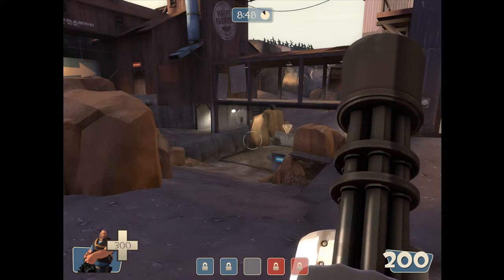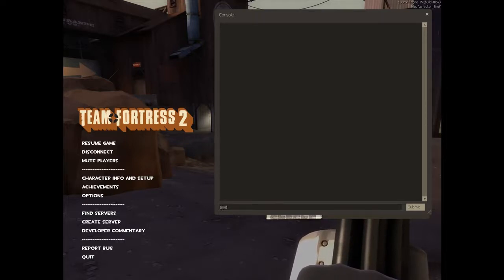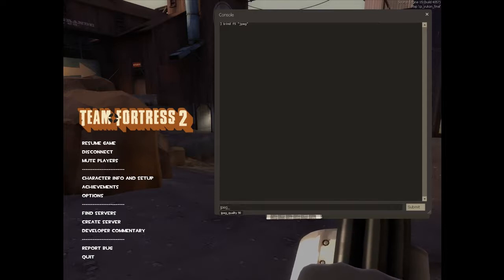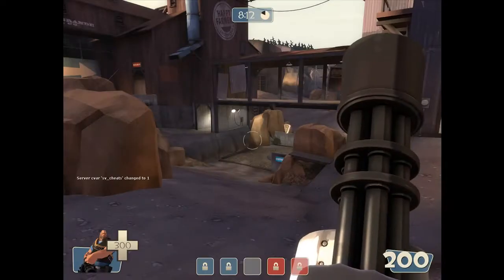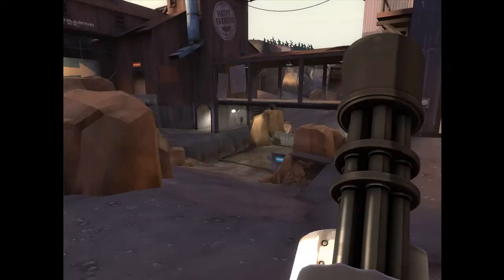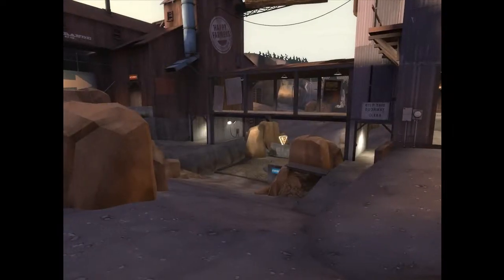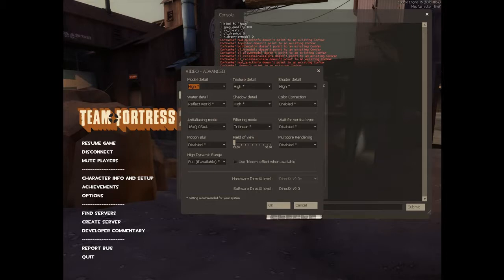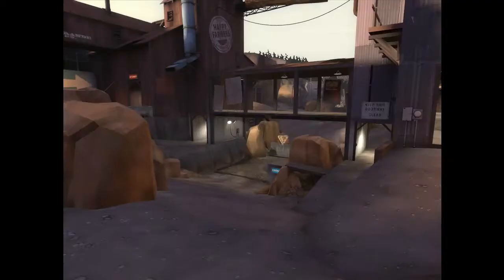Taking the best quality screenshots in Source games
This tutorial will show you how to take the best possible quality screenshots in Source games, such as Half-Life 2, Team Fortress 2, Left 4 Dead etc.

**To find the screenshots you take goto:
/program files/steam/steamapps/-steam user name-/-Game-/-Game-/screenshots/